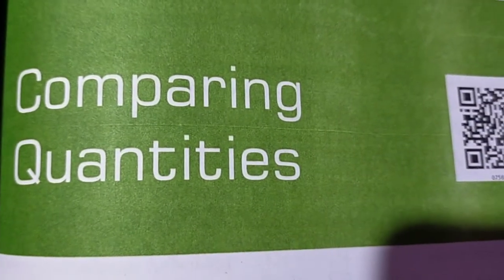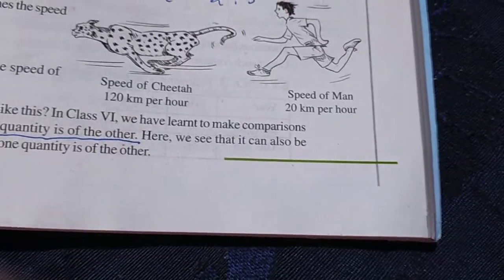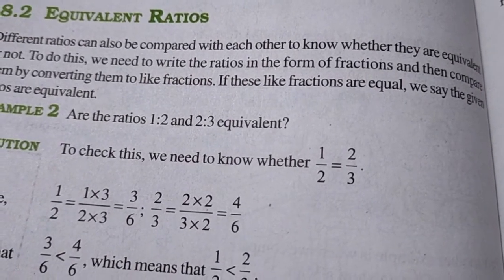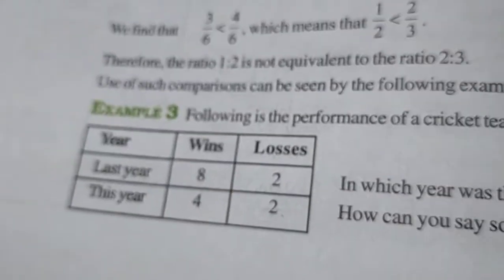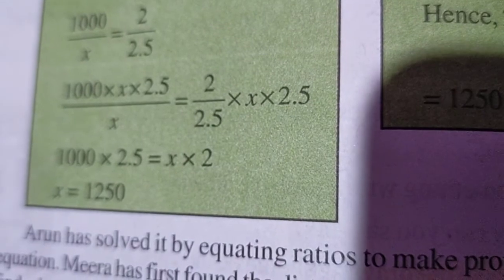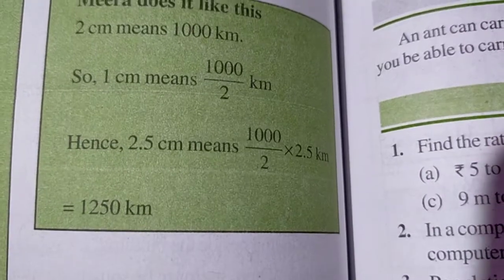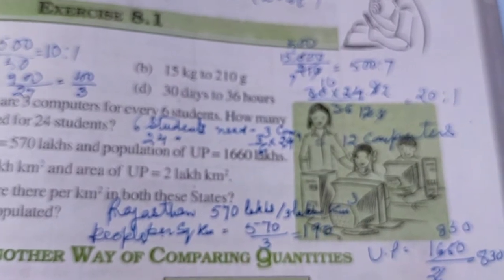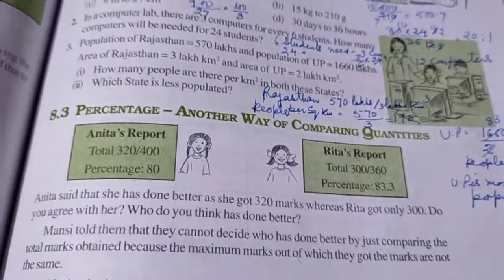cl 7 NCERT Maths, comparing quantities.